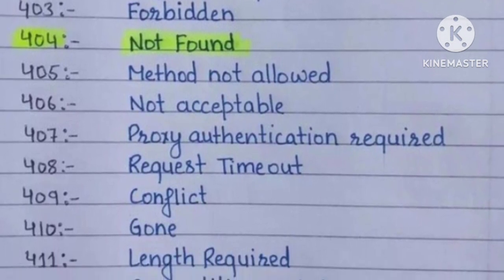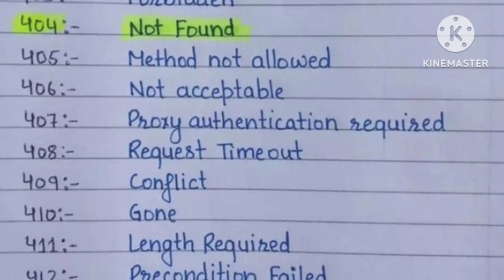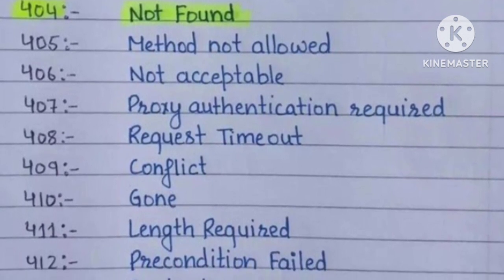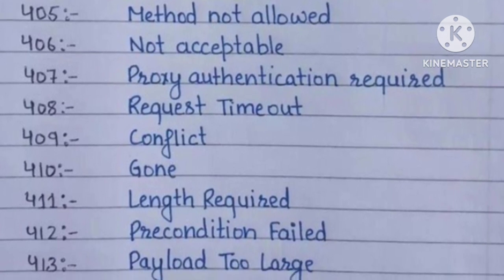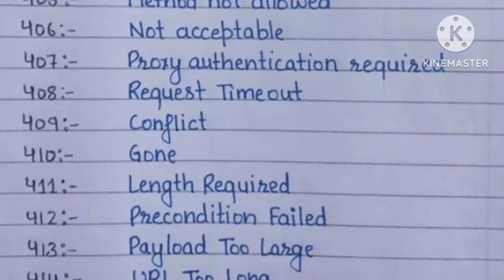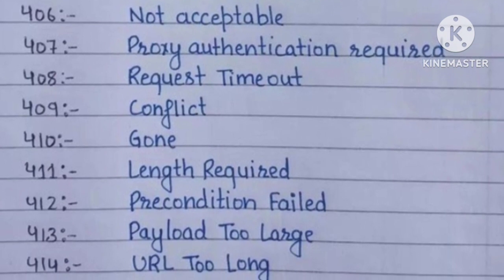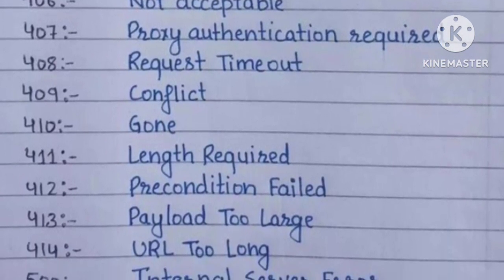WEB ERROR CODES!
# WEB ERRORS CODES!
connected.
WEB ERRORS CODES!
fix a zipper
fix a zipper that doesn't close
fix zipper
how to !
how to fix a broken zipper
how to fix a stuck zipper
how to fix a zip
how to fix a zipper
how to fix a zipper easily
how to fix a zipper on a bag
how to fix zipper
how to fix broken zipper in trouble
how to fix zinner in ponte
how to fix broken zipper in troubles
how to fix zipper in pants
how to fix zipper on jeans
how to fix zippers
how to mend a zipper
how to repair a zipper
how to sew
how to sew a zipper